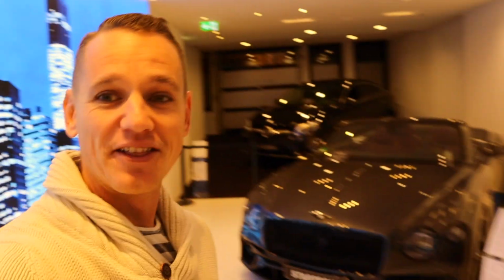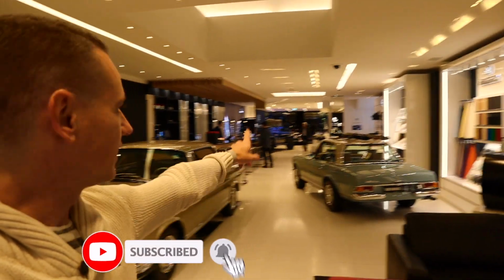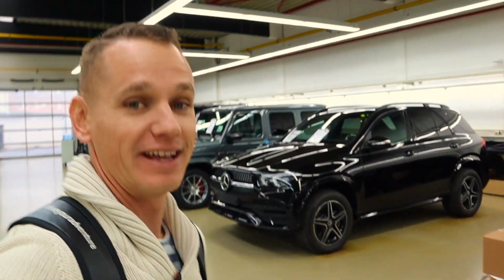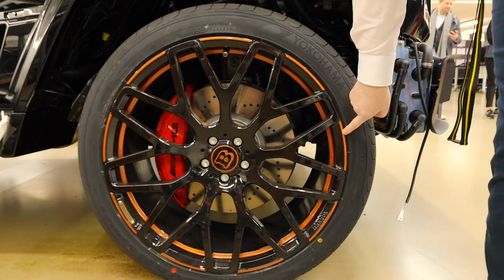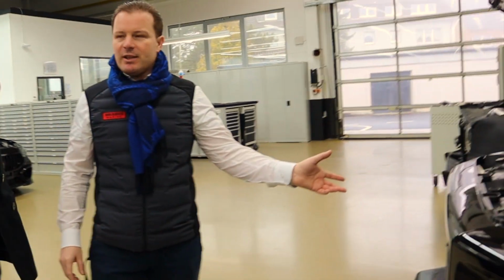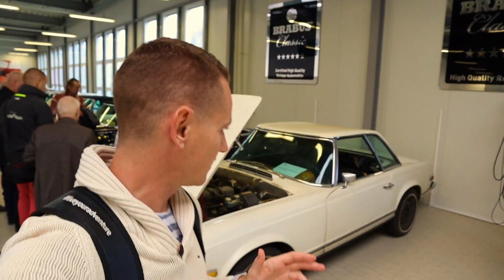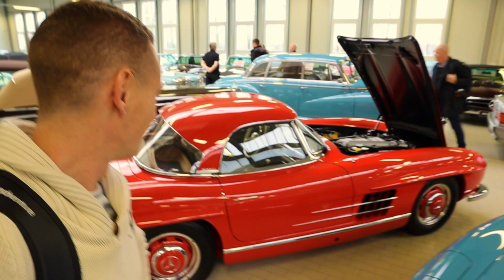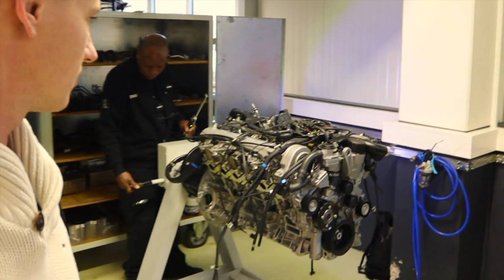EPIC SUPER CAR FACTORY TOUR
Experience a Super Car Factory like never before. We go behind the scenes at the famous BRABUS factory in Bottrop Germany. See with your own eyes exactly what it takes to turn your everyday Mercedes into a Luxury Super Car.

 To be in with a chance of winning an all inclusive weeks vacation onboard Motor Yacht AWOL follow the link: